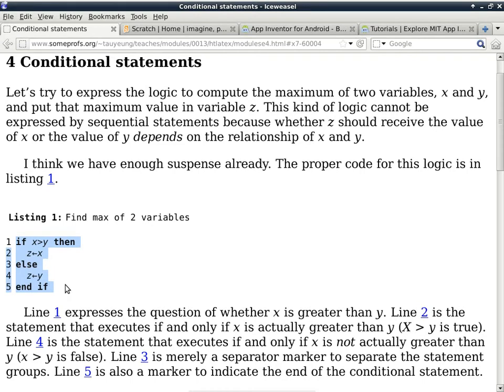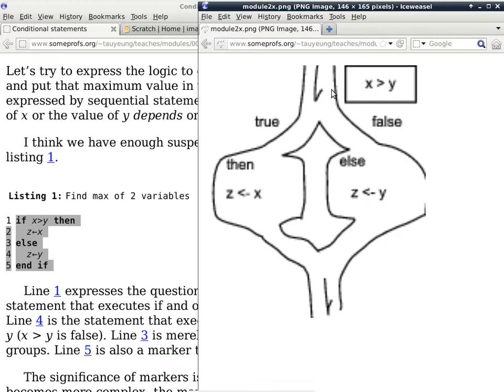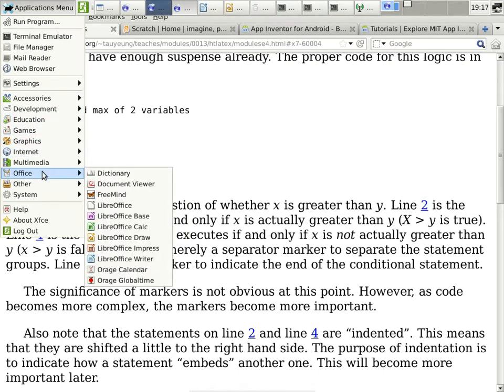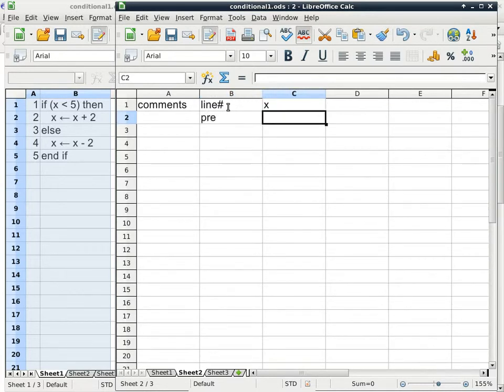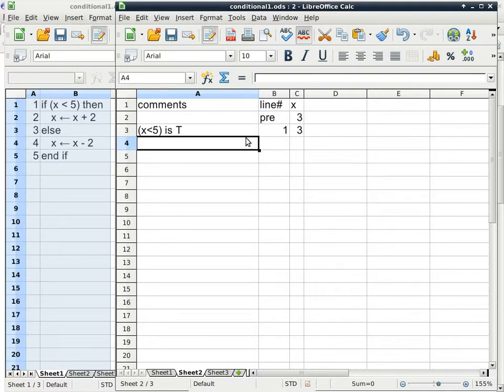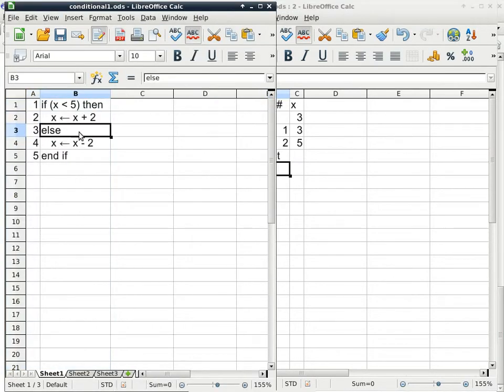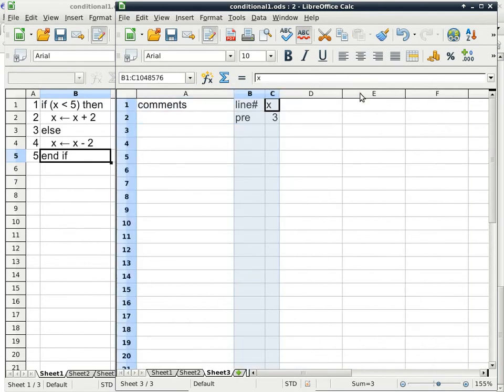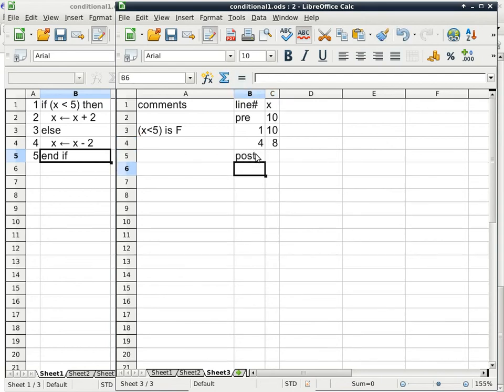20130129 cisp300 3